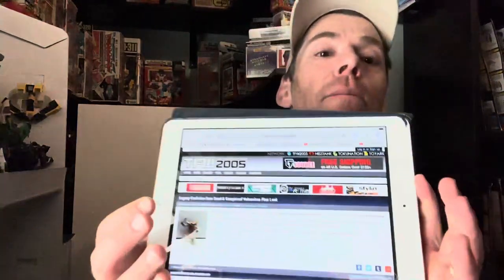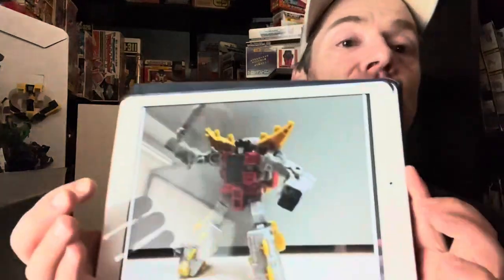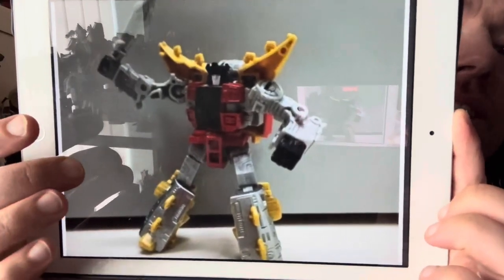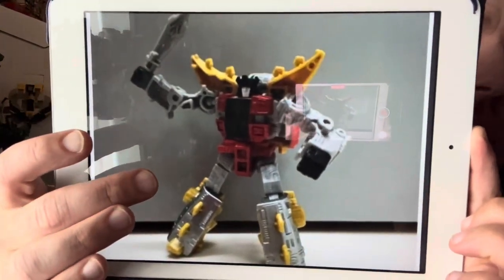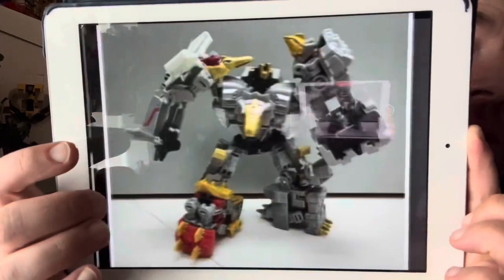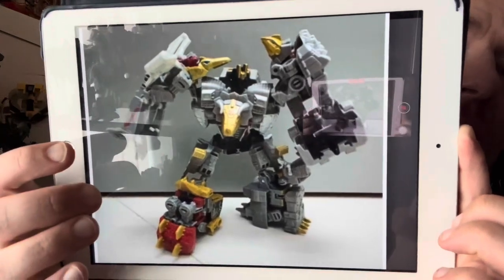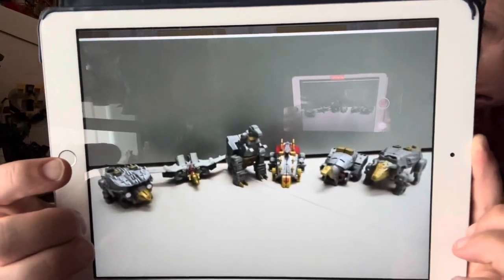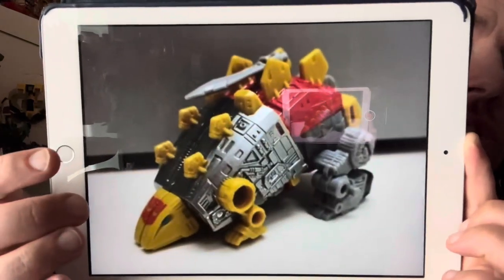Transformers legacy evolution core class snarl revealed Dinobot Volcanicus combined mode images here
Found this and wanted to show you too